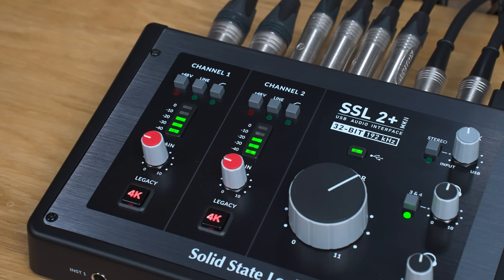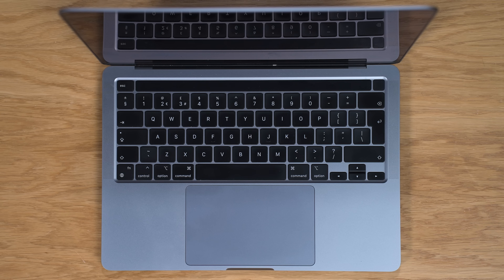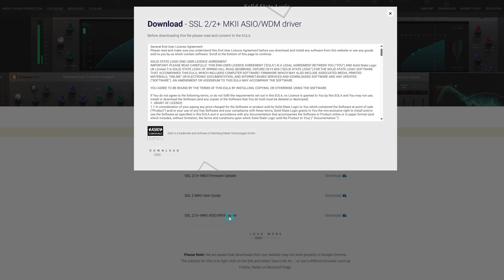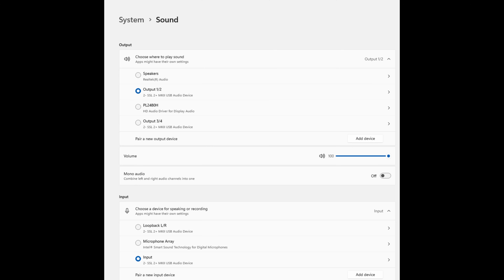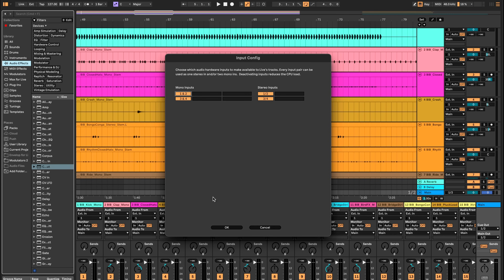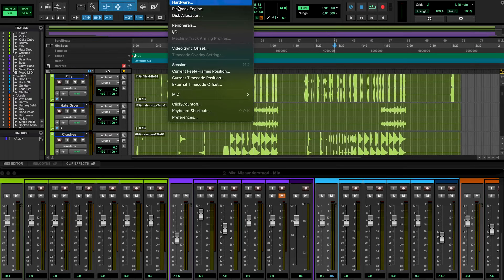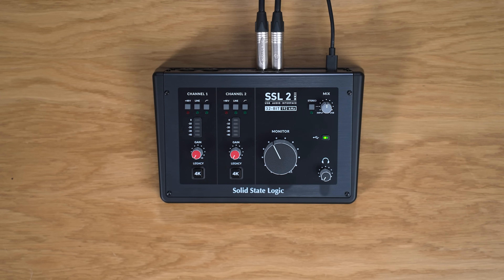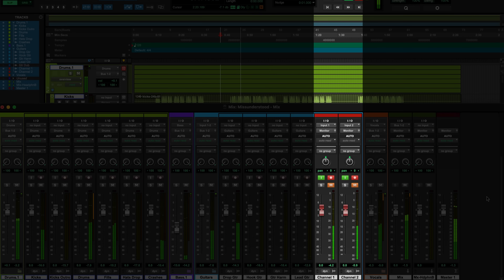SSL 2 MKII Tutorial 4K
The original SSL 2 / 2+ interfaces changed the game and the new MKIIs promise to do the same, setting a new standard in USB-powered interface performance. With enhanced features and elevated capabilities, the MKII interfaces are designed to fuel your creativity at home, in the studio, and on the road.

In this tutorial video, Luke Aziz, SSL Product Specialist, gives you an overview of SSL 2 MKII's features and how to get started.

Chapters:

00:00 Introduction
02:11 Unpacking
03:36 How to register
04:37 Mac setup
05:26 Windows setup
07:16 DAW setup
07:50 Ableton Live setup
08:39 Logic Pro setup
09:12 Pro Tools setup
09:54 Monitoring
11:56 Inputs
13:41 Outro